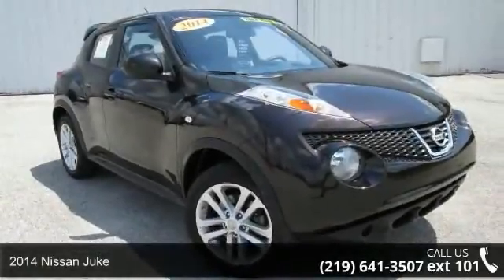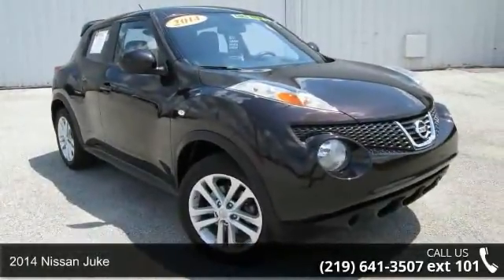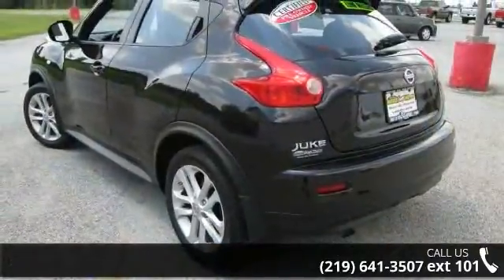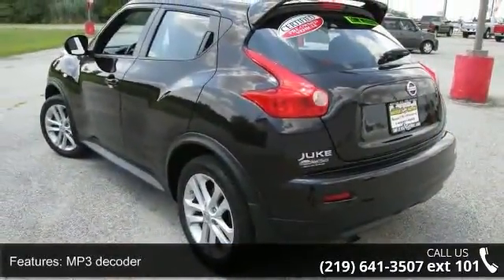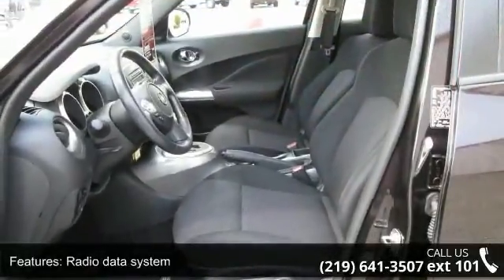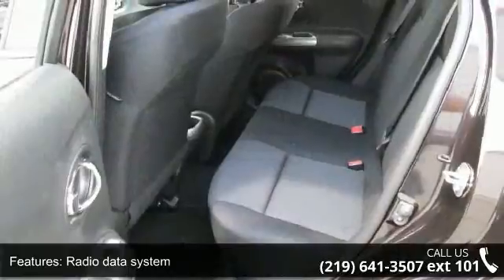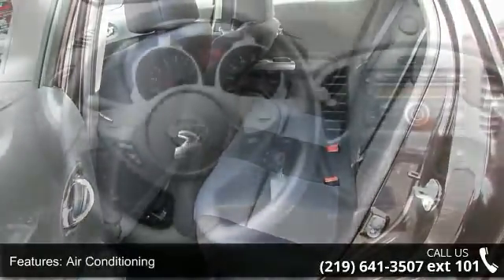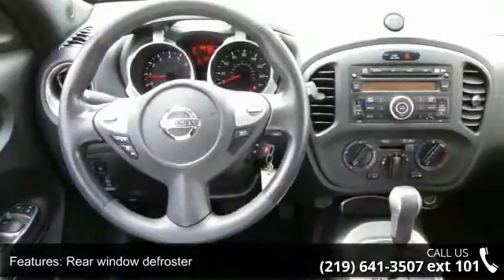2014 Nissan Juke - Southlake Automall - Merrillville, IN...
Nissan Certified, One Owner!, Clean Vehicle History Report!, Local Trade, and All-Wheel Drive. AWD. Turbocharged! March on down here! If you've been longing for just the right 2014 Nissan Juke, well stop your search right here. This is the perfect SUV that is certain to fit your needs. What a perfect match! This outstanding Nissan Juke is available at the just right price for the just right person - You!